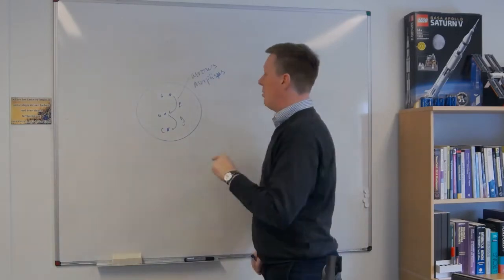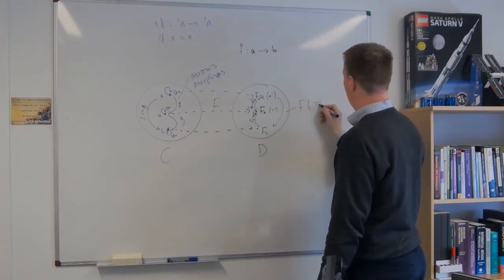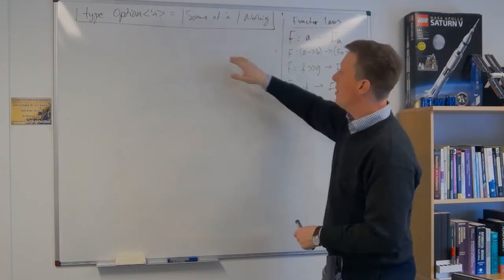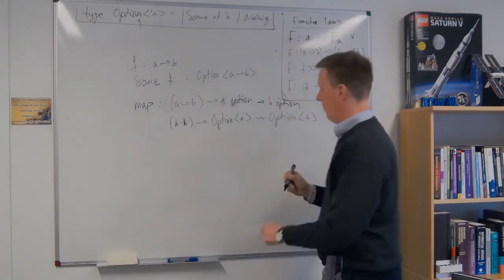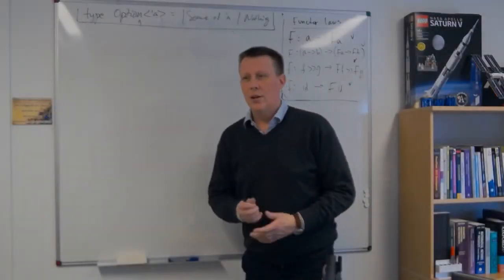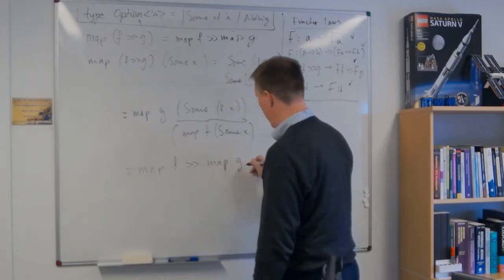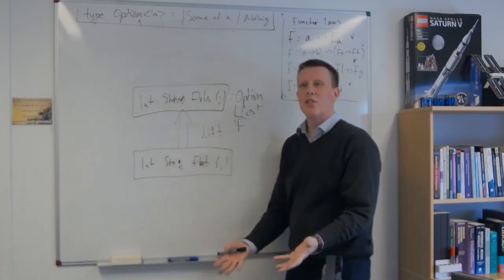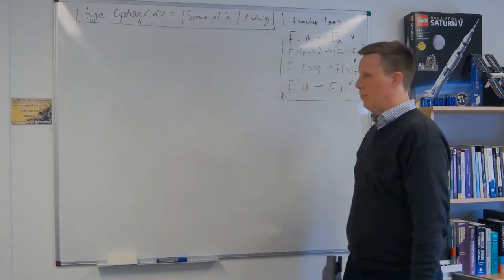22 INF-3910-5: Functors categorically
Theory of functors and the functor laws.